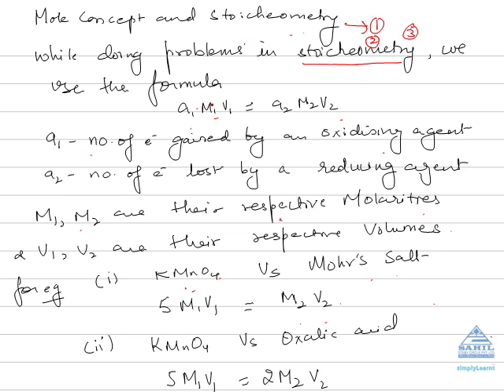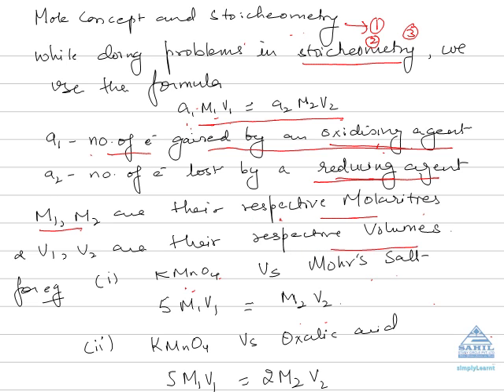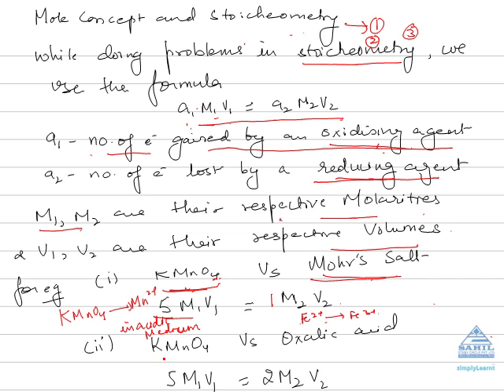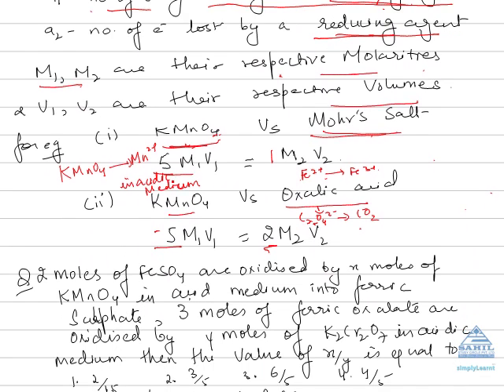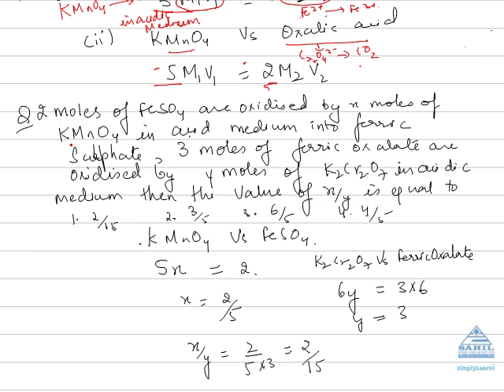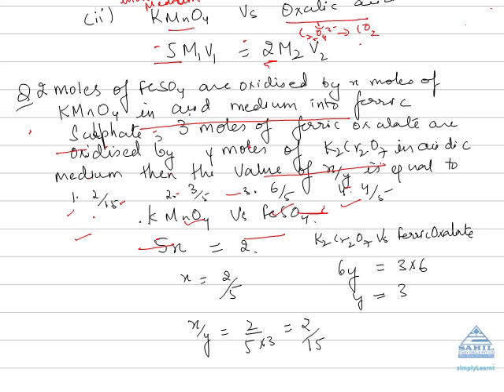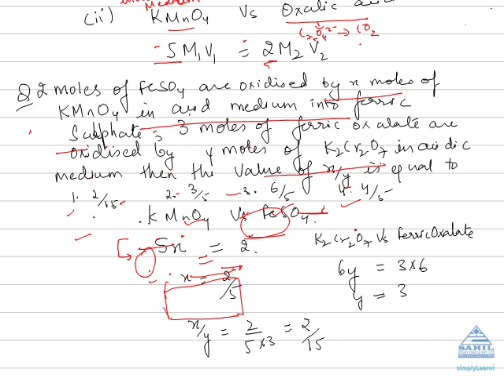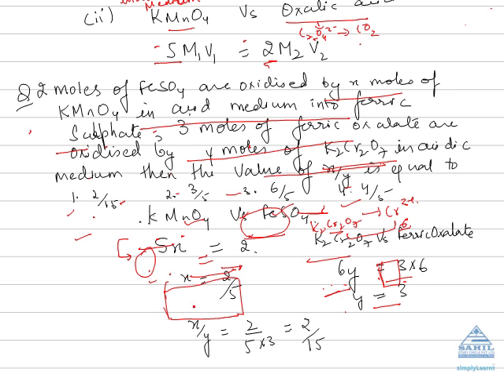Mole Concept -1 at SimplyLearnt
This video briefly describes all the important topics of mole concept that is asked in various entrance examinations like AIPMT, DPMT, IIT-JEE, DCE, AIEEE etc. This video has been created jointly by SimplyLearnt and Sahil study circle to enable students to crack the entrance examinations.